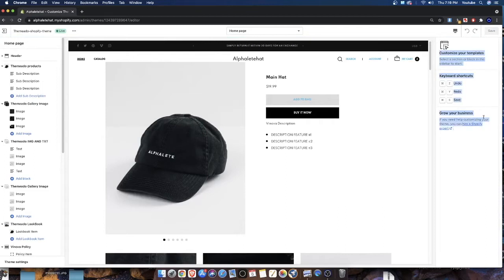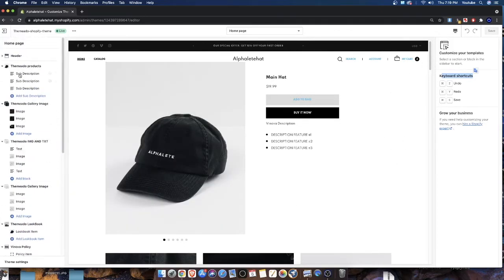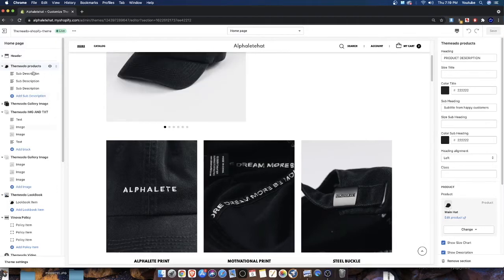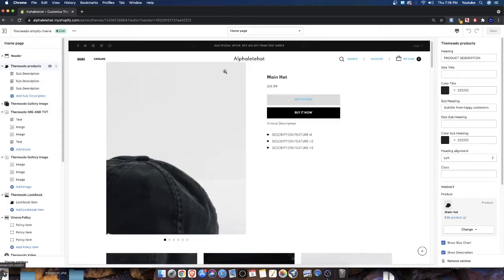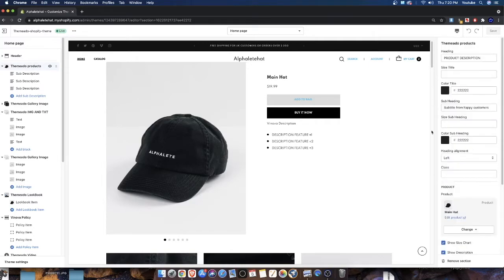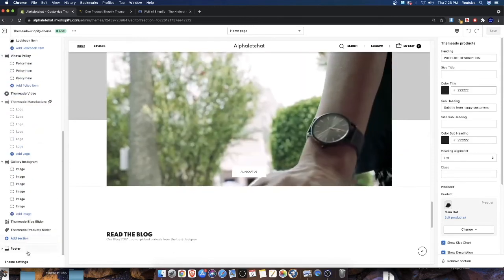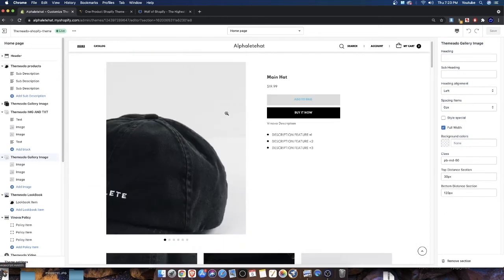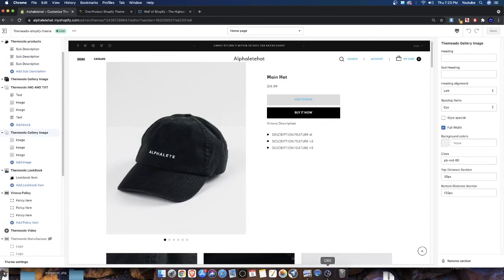New Shopify User Interface 2021